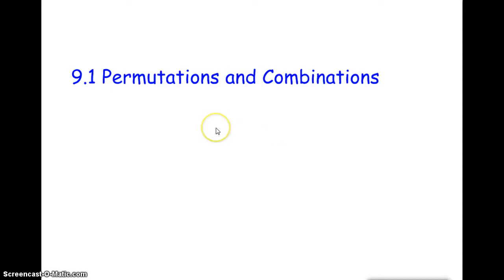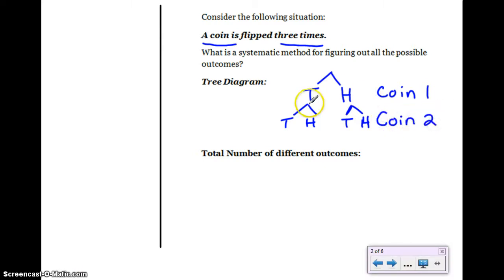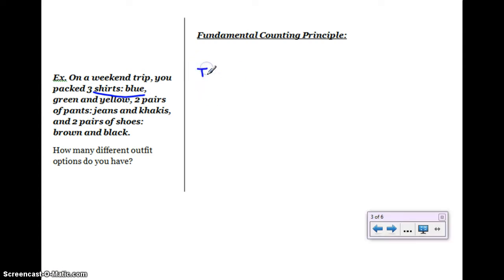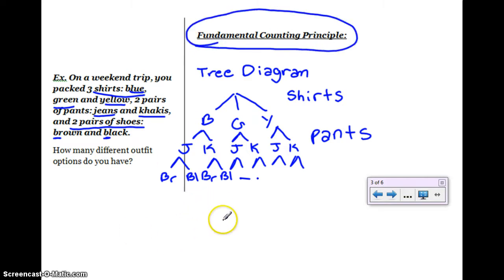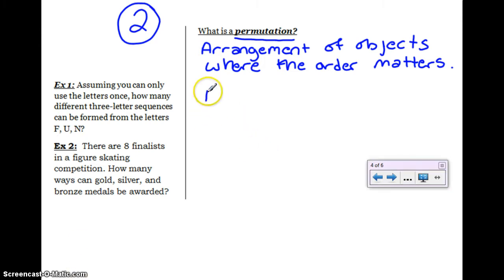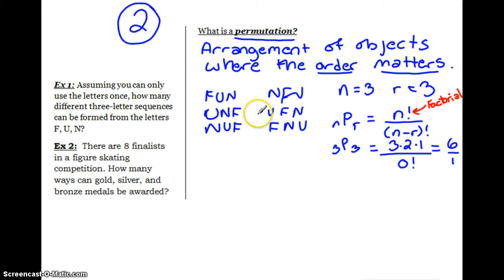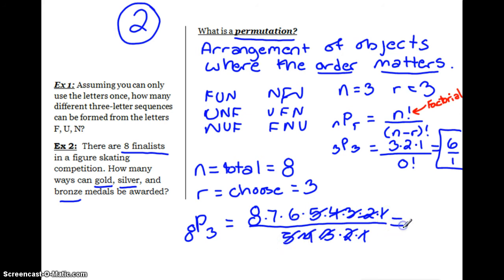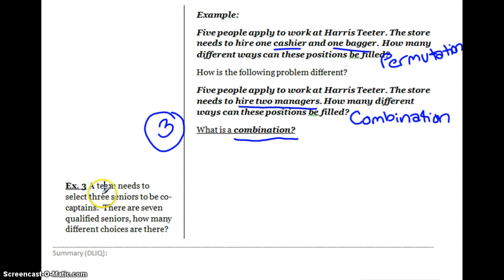9.1 Permutations and Combinations